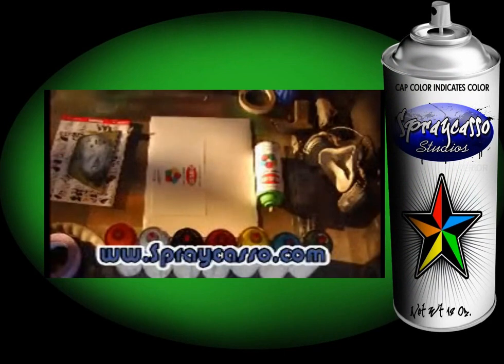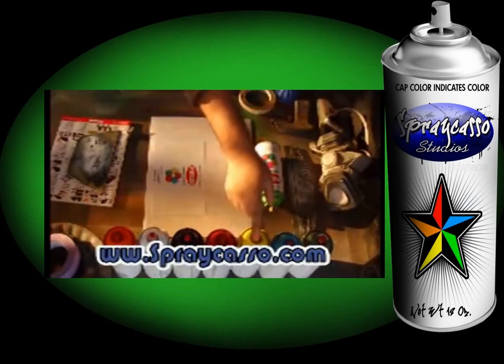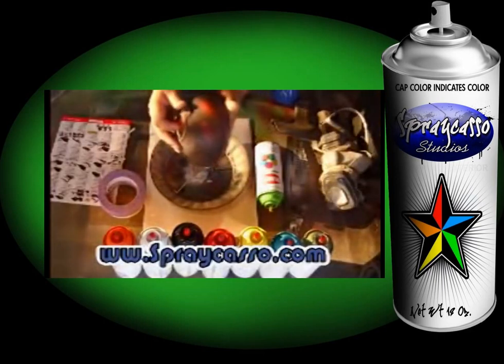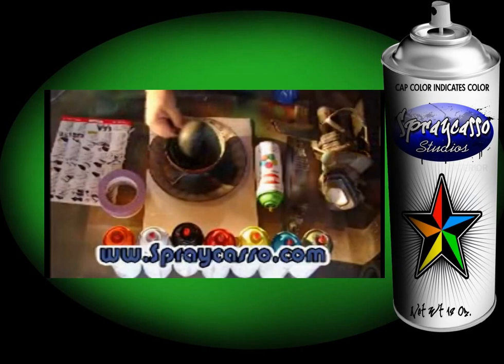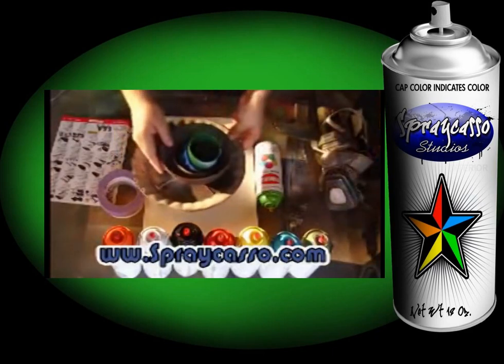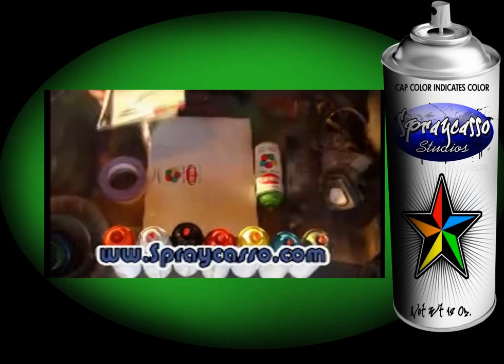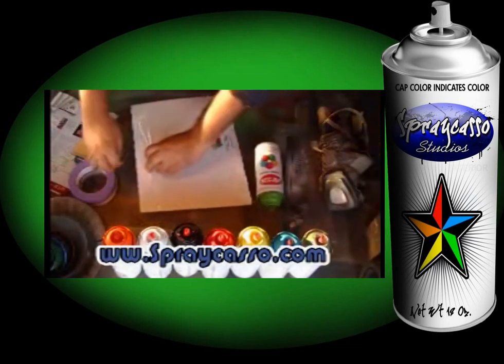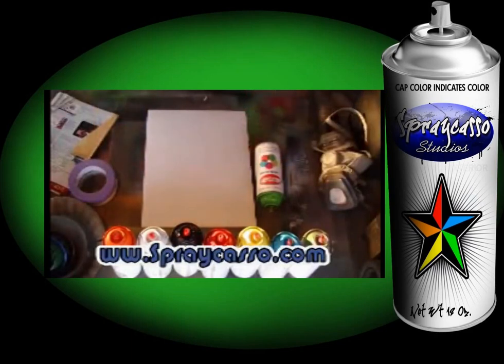Secrets of the spraypaint masters DVD :materials needed intro for Spraypainting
this intro talks about the material needed to spraypaint
paints, lids, spraypaints, magazine sheets. etc...

This is an individual *free* video from secrets of the spraypaint masters.
you are only viewing one (1) video from the series, not the entire dvd
secretes of the spraypaint masters.